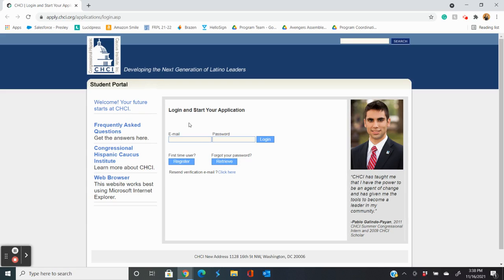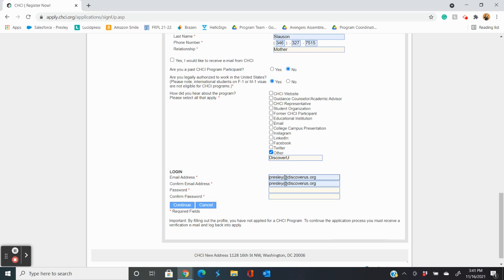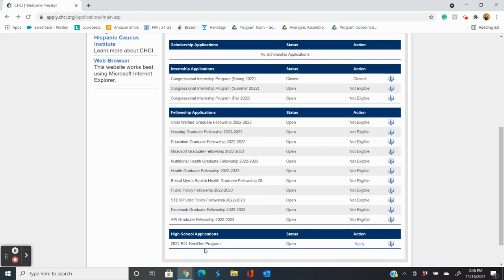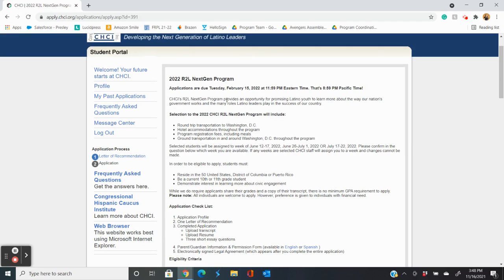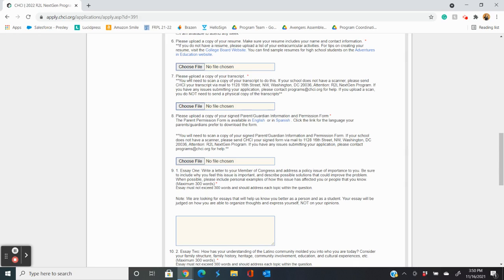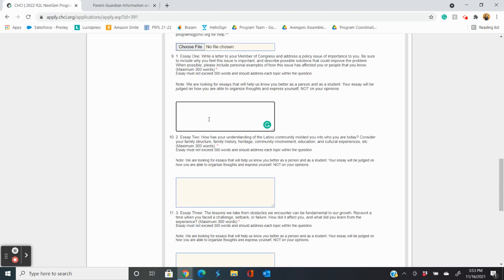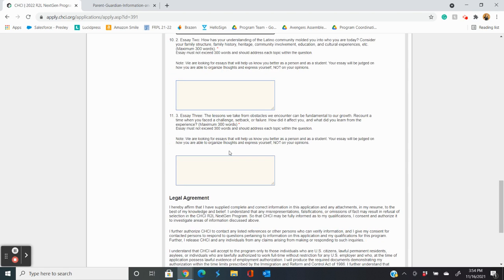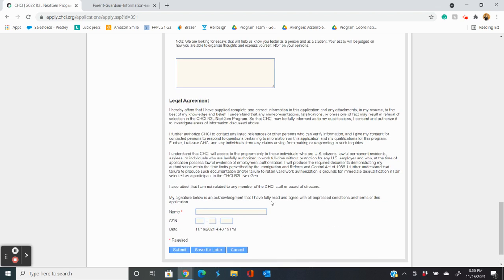Application Guide: R2L NextGen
This is a quick walkthrough of the 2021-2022 R2L NextGen application.